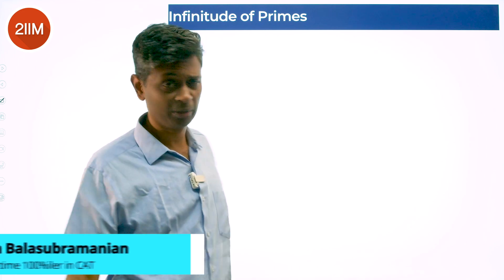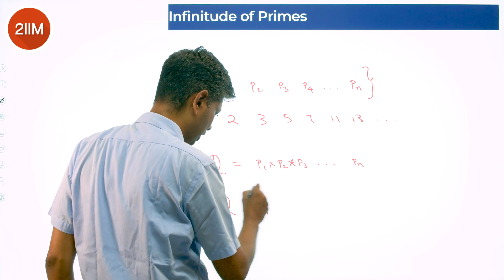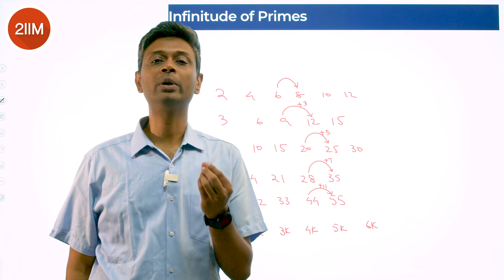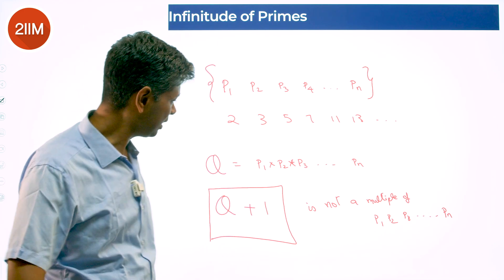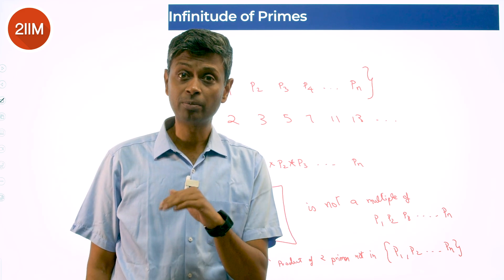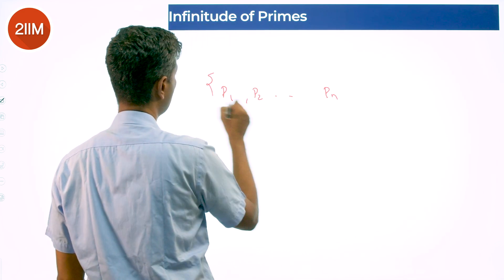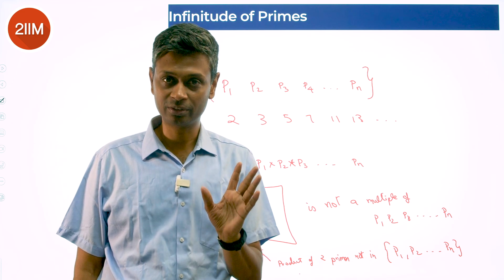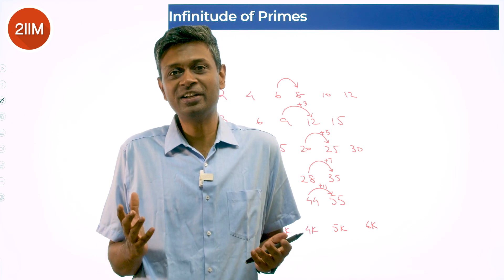Proving Infinitude of primes | Proof | 2IIM CAT Prep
Hey Folks,

Ever wondered why prime numbers never run out? In this video, we break down the classic proof for the infinitude of primes in a simple and engaging way. This timeless concept is not just a cornerstone of mathematics but also a great exercise in logical reasoning – a skill you need to ace the CAT! Tune in for a crisp explanation and strengthen your mathematical thinking. Perfect for CAT aspirants and math enthusiasts alike!